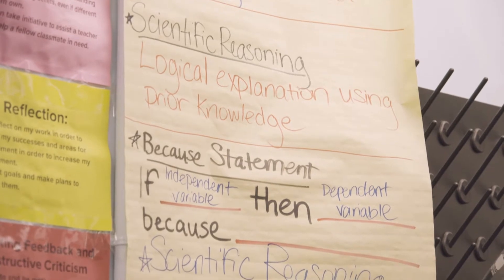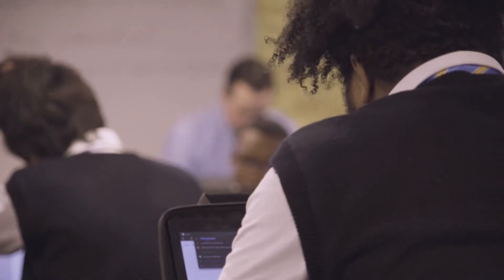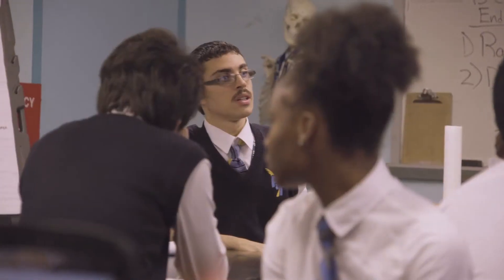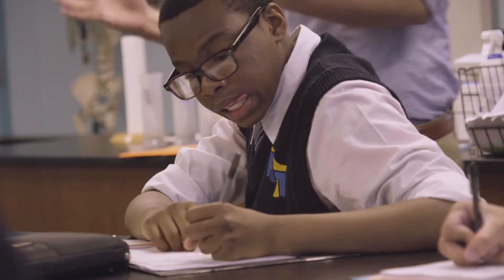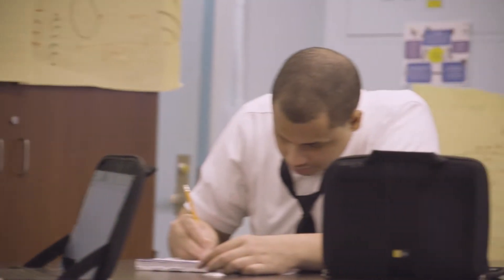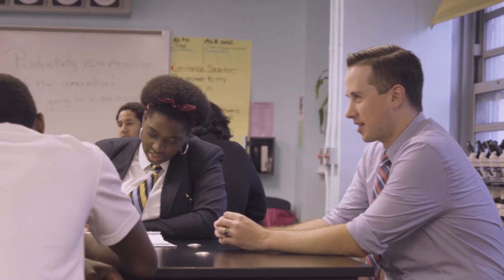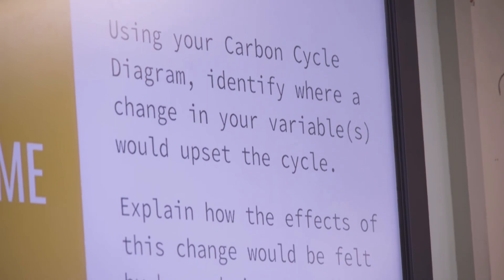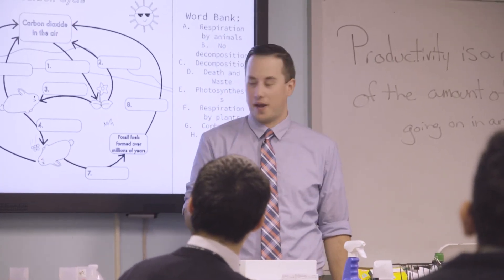FCNY | Sloan STEM Awards 2018 | TERRENCE MCKIERNAN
The Laboratory School of Finance & Technology

AP Biology, AP Environmental Science, PBAT Environmental Science

Mr. McKiernan is recognized as a brilliant teacher, a curriculum innovator, a caring colleague, and a person dedicated to his students’ success. He says, “I am so fortunate to be a teacher. Every day I see young people who may not start out with many advantages make it. They grow to be educated, self-directed, passionate human beings who are committed to their families and their community. Every day it is an absolute thrill.” In all his classes, McKiernan works to find the intersections among science,

ecology, economics, civil rights and equity. Topics have included insecticides, hydro-fracking, water pollution, acid rain, among others. According to Ramon Gonzales, Principal of the Lab School. “He is an incredible teacher. He’s the kind of teacher you build a school around. He’s who you want to work with.”